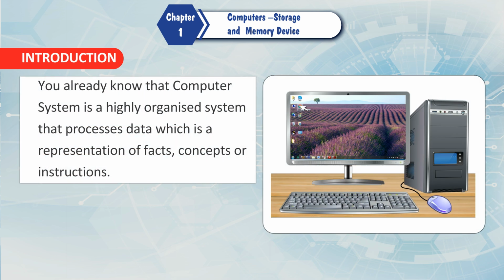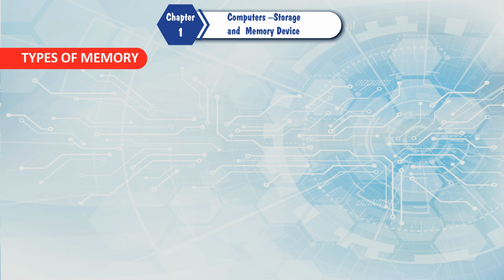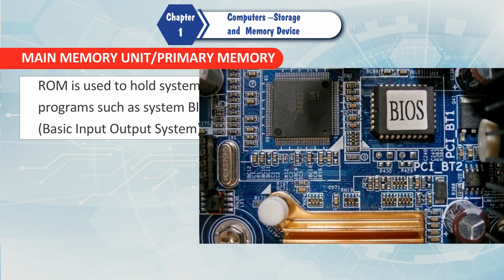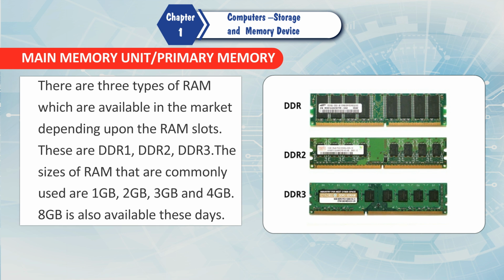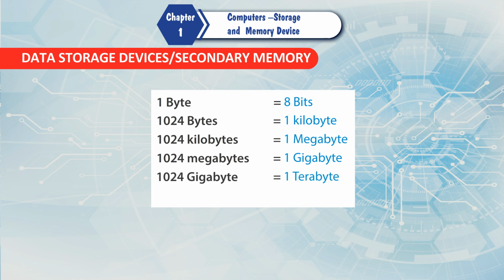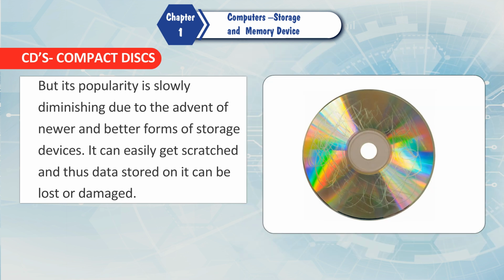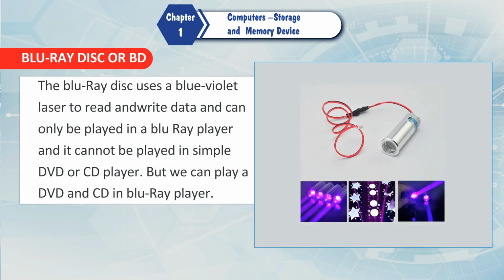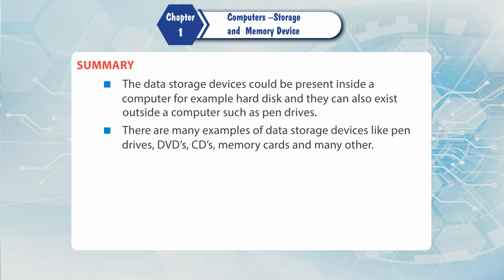Ch 1 | Jay Cee | digital world | Class 4 | Computers – Storage and Memory Device | For children